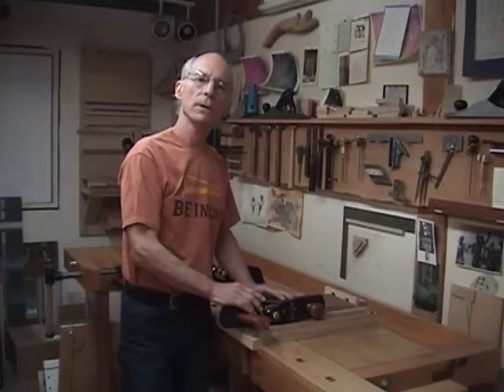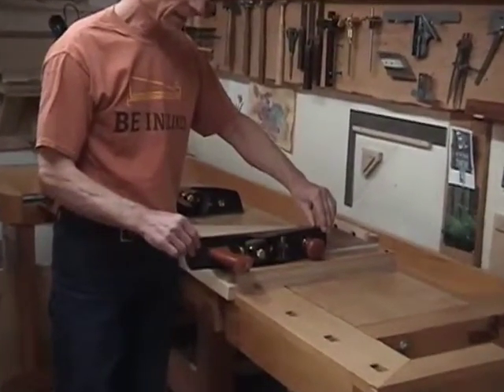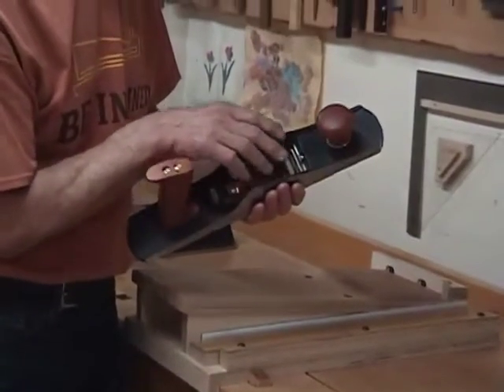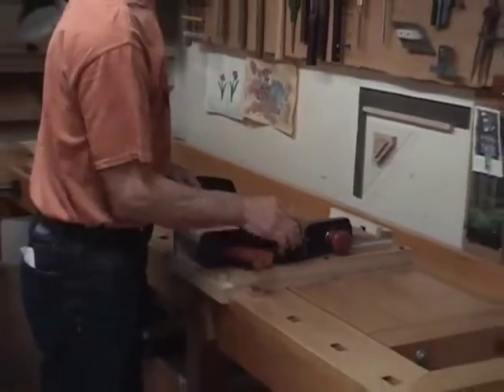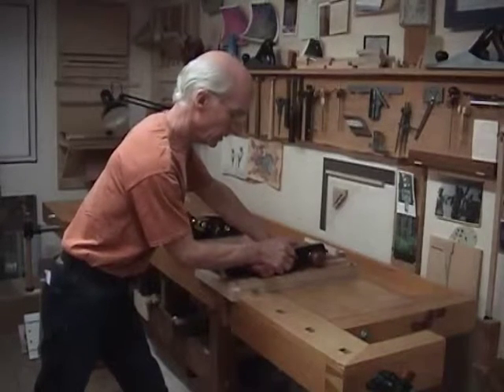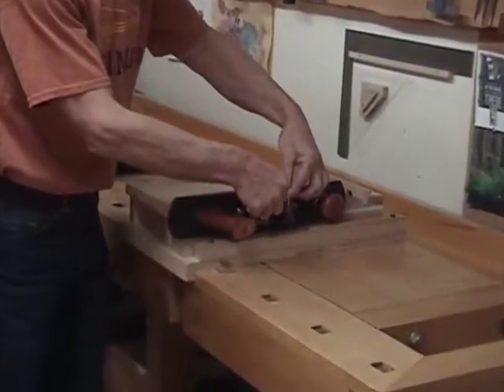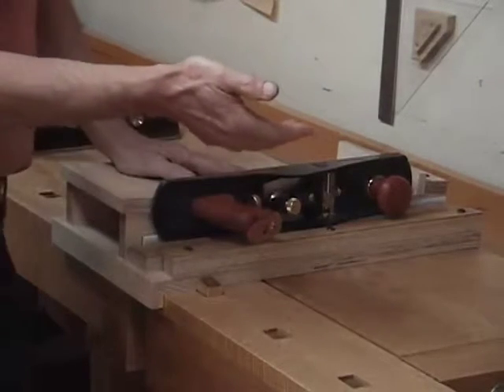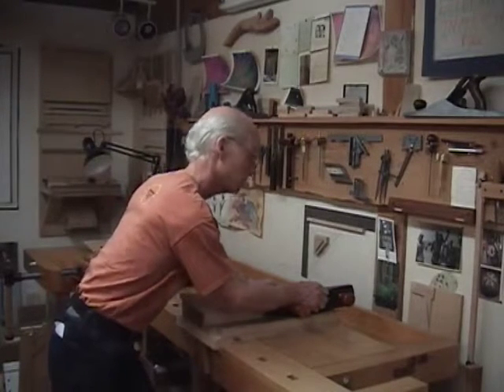How to use the Low Angle Jackplane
one in a series of informational videos by Tico Vogt